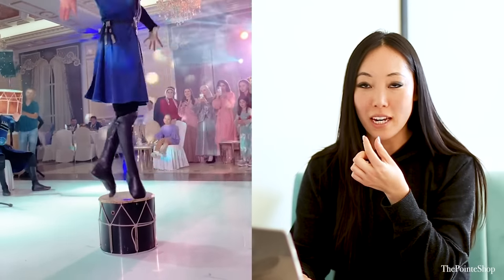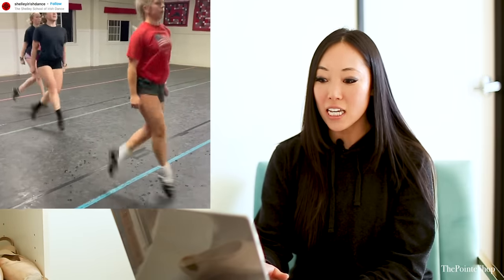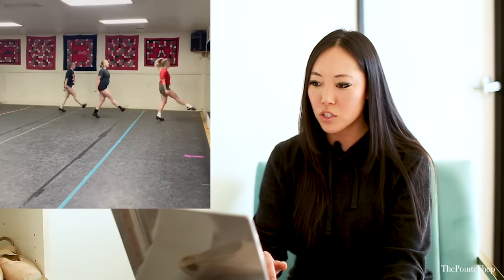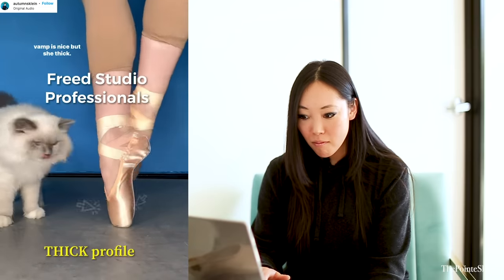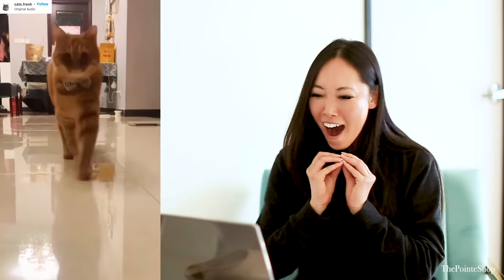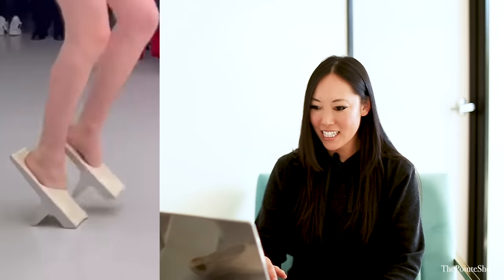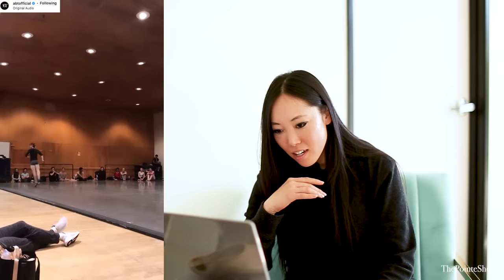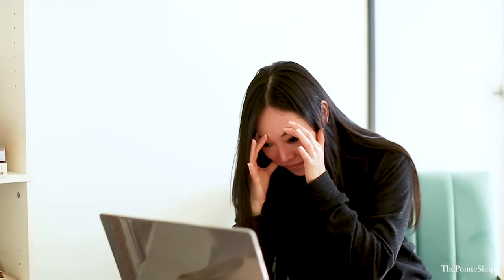pointe shoe fitter reacts to BALLET IG REELS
here we are...again? @JosephineLee